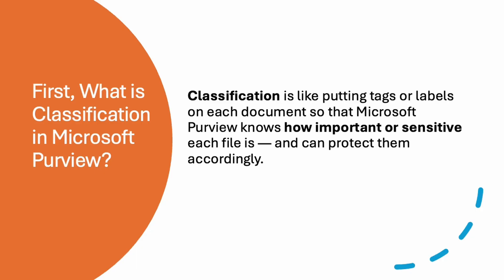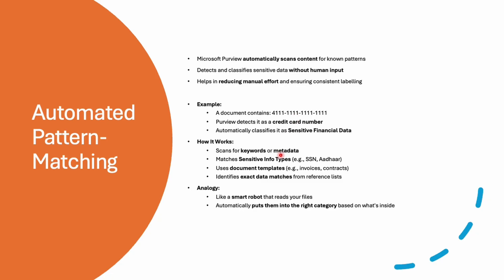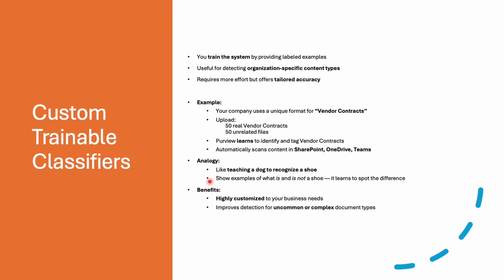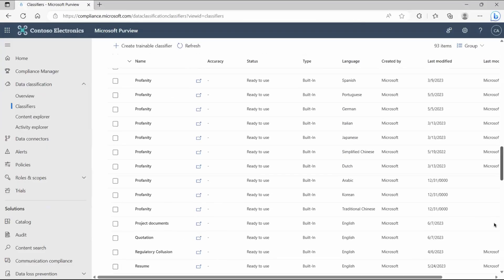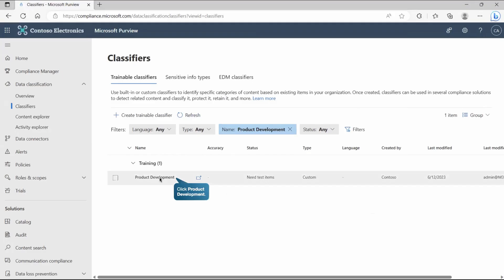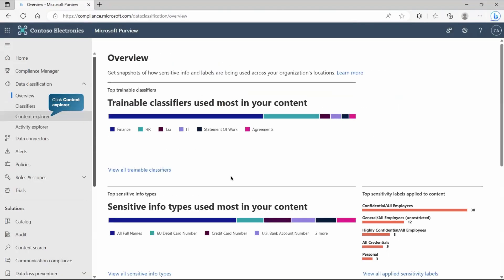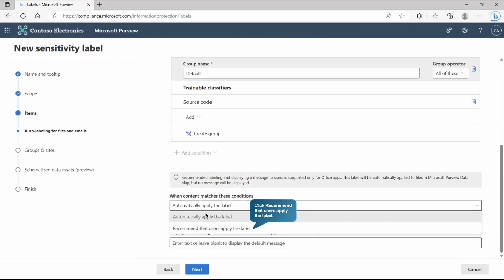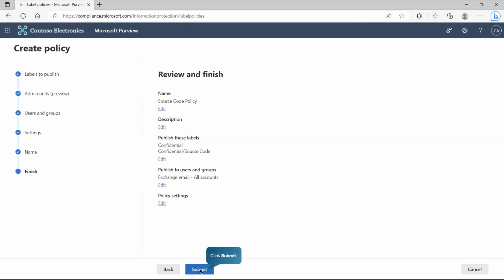Trainable Classifiers in Microsoft Purview | Custom Data Classification Explained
Unlock the power of custom trainable classifiers in Microsoft Purview to elevate your organization's data protection strategy!

In this step-by-step tutorial, we’ll walk you through:

✅ What a trainable classifier is and how it works
✅ When and why you should use custom classifiers instead of manual or pattern-based detection
✅ How to train a classifier using real and non-relevant example files
✅ A practical example: Automatically identifying “Vendor Contracts”
✅ Key tips, best practices, and limitations (like English-only support and retraining constraints)

Whether you're an IT admin, security professional, or part of the compliance team, this video will help you understand how to automate sensitive content classification tailored to your organization.

Chapters and Timestamps:
00:00 – Introduction to Trainable Classifiers
00:21 – What is Classification in Microsoft Purview?
00:56 – Types of Classification in Microsoft Purview
01:24 – Manual Classification Explained
01:56 – Automated Pattern Matching Overview
02:44 – Sensitive Information Types (SITs) Example
03:12 – The Smartest Method: Trainable Classifiers
03:28 – Pre-trained Classifiers by Microsoft
04:10 – Custom Trainable Classifier Overview
04:40 – Real-life Example: Vendor Contracts
05:16 – Step-by-Step: Implementing a Trainable Classifier
05:30 – Navigating to Classifiers in Purview
06:00 – Exploring Built-in Classifiers
06:55 – Creating a Custom Trainable Classifier
07:28 – Adding Positive Content (Seed/Reference Content)
08:12 – Creating the Classifier
08:43 – Testing the Classifier with Content
09:39 – Reviewing Detected Items and Giving Feedback
10:36 – Re-training the Classifier Based on Feedback
11:00 – Publishing the Classifier
11:14 – Exploring Detected Content via Content Explorer
11:50 – Verifying Source Code Classification Results
12:00 – Applying Labels with Trainable Classifier
12:33 – Defining Scope and Protection Settings
13:00 – Auto-labeling Setup Using Trainable Classifier
13:41 – Defining Label Messages and External Sharing Rules
14:11 – Publishing the Sensitivity Label
14:43 – Targeting Users or Groups
15:01 – Policy Settings for Labels
15:17 – Submitting and Finalizing Policy
15:22 – Final Summary and Thank You